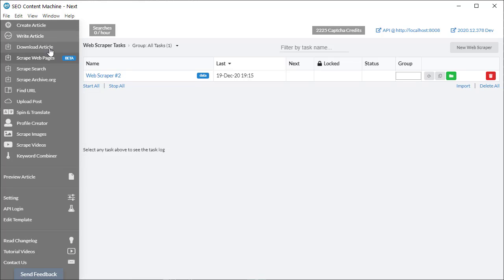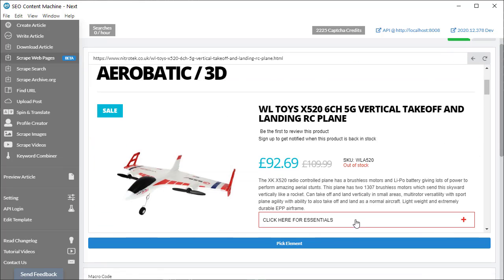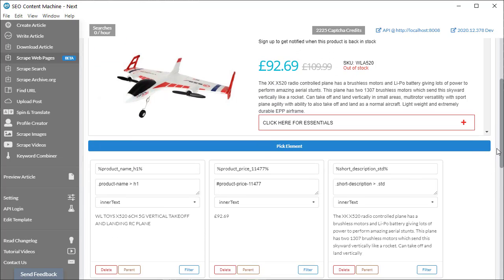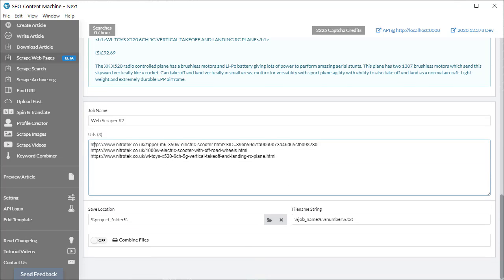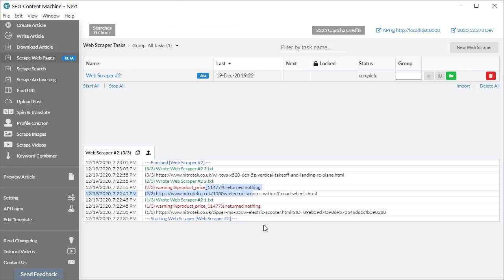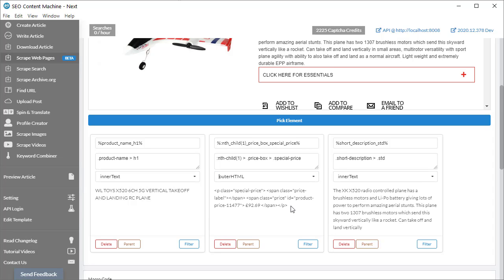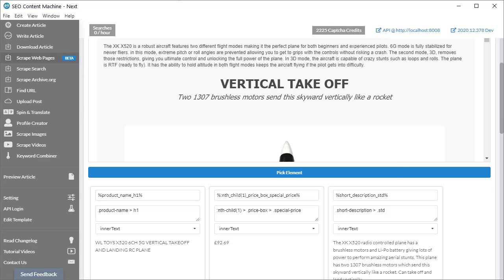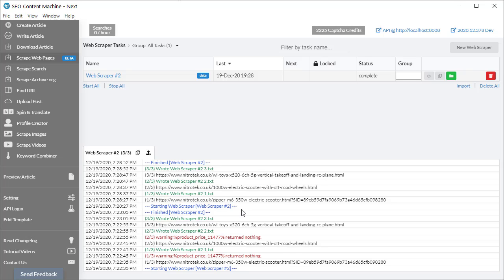Javascript Supported Web Scraper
How to use the new JS web scraper to download content from dynamic websites.

Today we use a simple example from a web store, however you could do the same for any other site etc downloading from amazon.